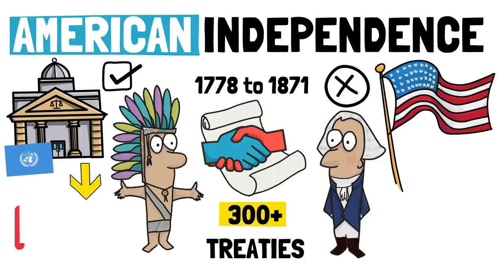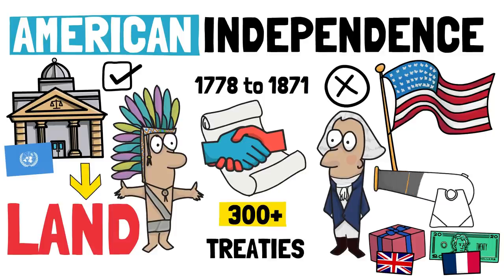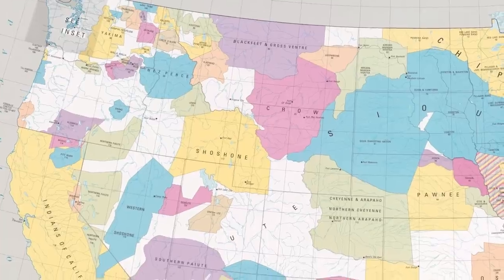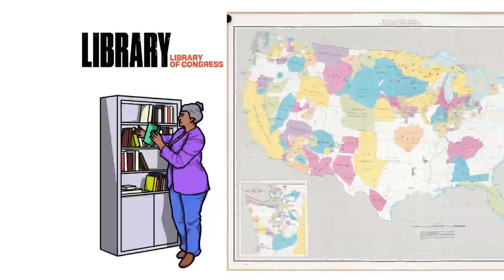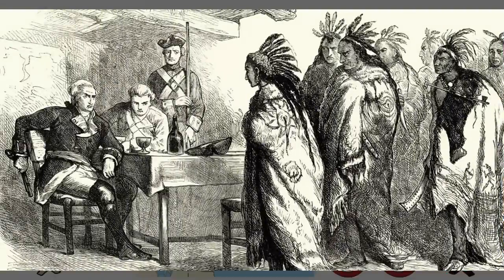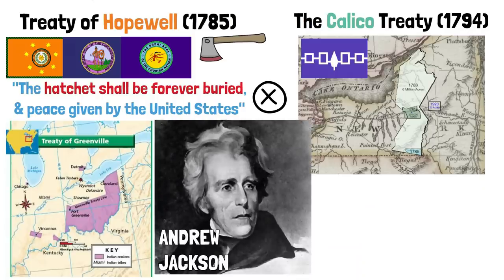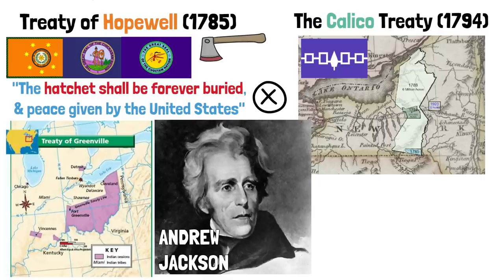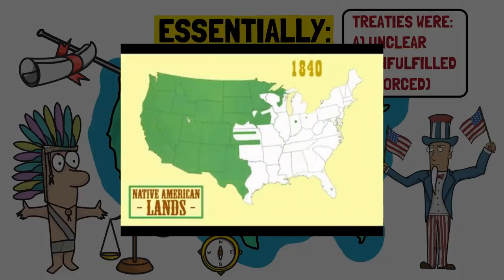What If The U.S. Honored Its Native Treaties?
▶ In this video I talk about the various Treaties the US Government has, throughout history, entered with Native Nations and Tribes, and how most - if not all - were broken and unfulfilled.

Special mention to my patrons: Richard, Jeseenya, Francis, Edward, Stephen, MiFE, Rpgkillerspace, Wilhelm, Roland, Rami, Juan, Bruno, Albert, Lastmatix, Kalvin, Francisco, Tom, 43rpak, Chet, Ryan Keith, ou_lyss, Borton, Ryan McMurry, Pete, Cesar, Hendrick.